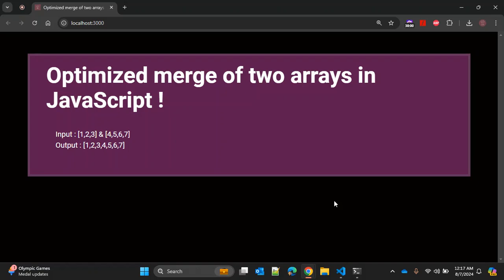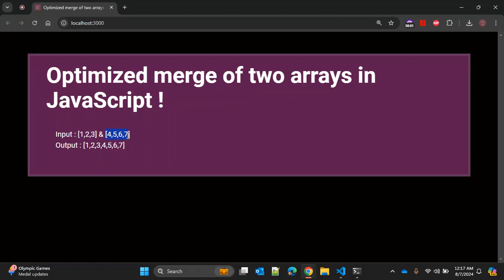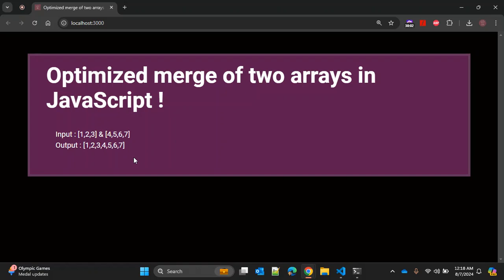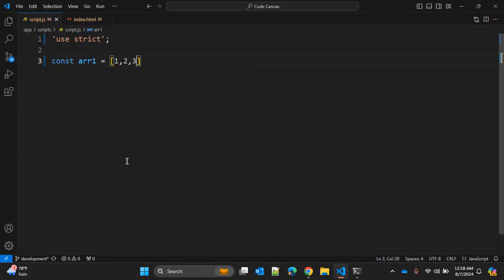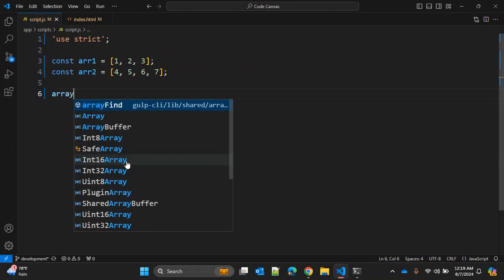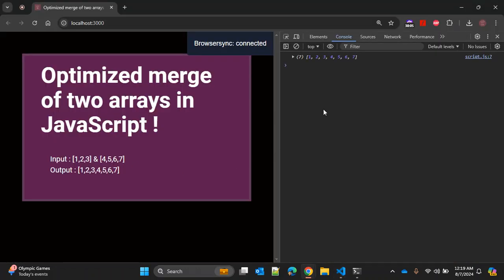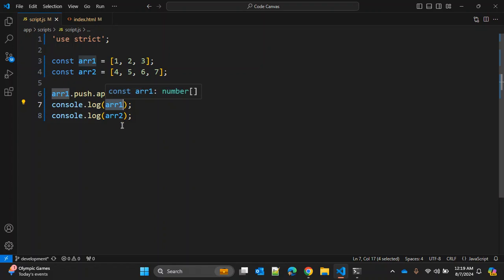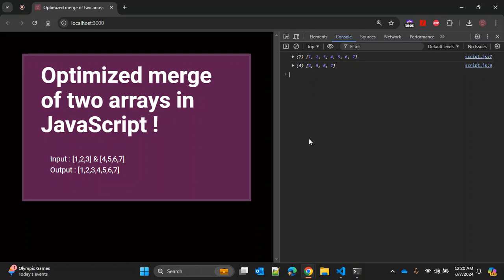Optimized merge of two arrays in JavaScript !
In this video, you will learn Optimized merge of two arrays in JavaScript !